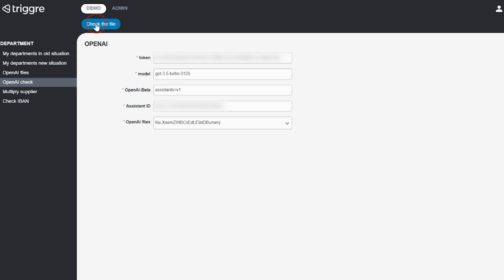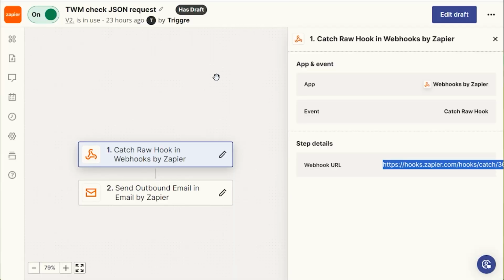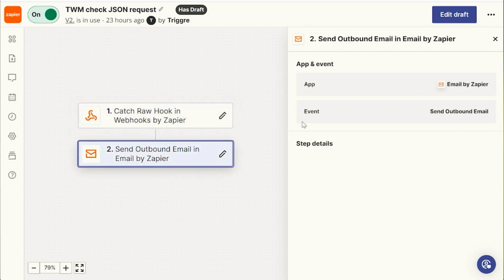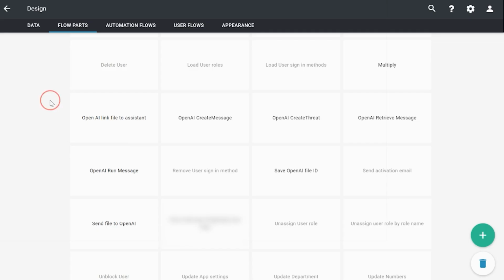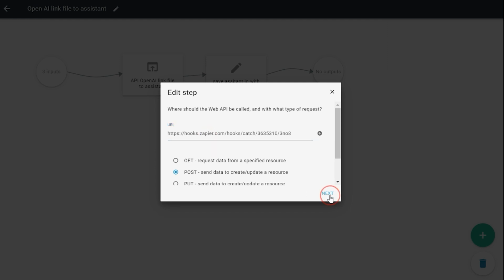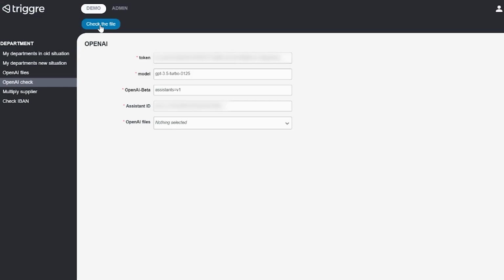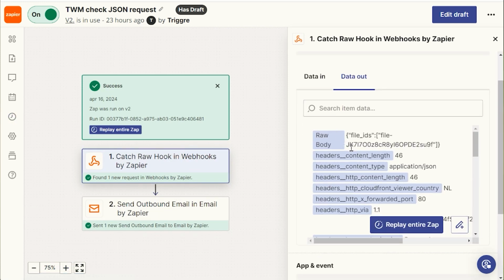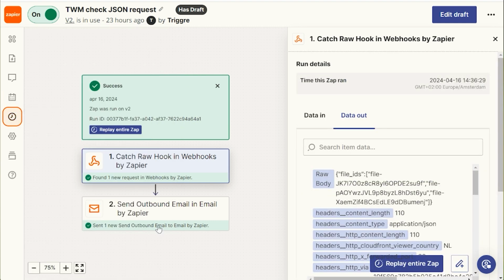Check the content of API calls | Triggre Weekend Masterclass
In today's episode of “Triggre Weekend Masterclass”, Eddie explains a smart method for verifying the exact content that Triggre sends to an API, in this case using Zapier to intercept these messages. This  is very useful for enhancing integration processes in Triggre, making troubleshooting easier and ensuring transparency and control over the data delivered to external APIs.

Contents:
00:00 - Introduction
02:01 - Zapier configuration
03:05 - Flow part setup
04:17 - Demonstration